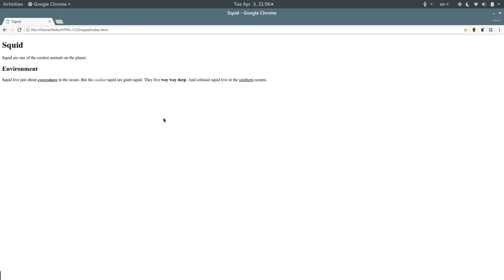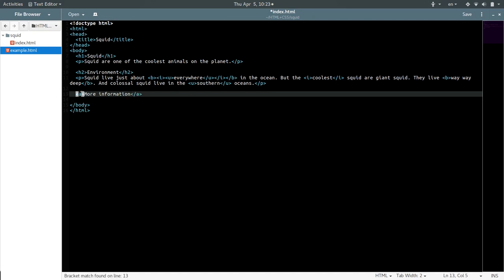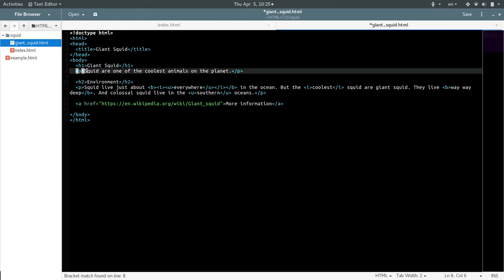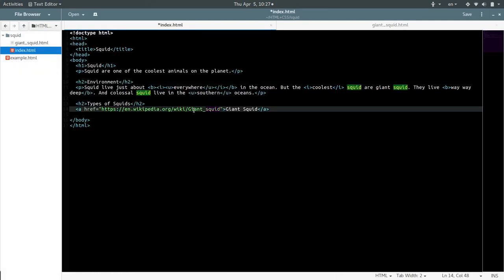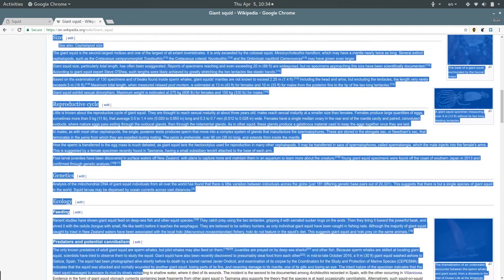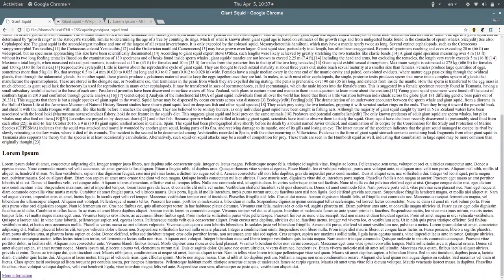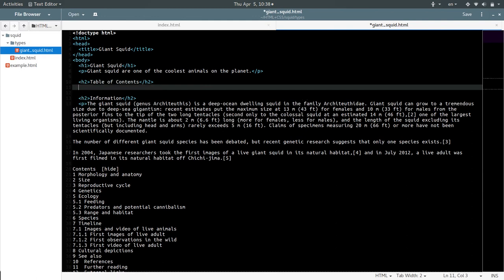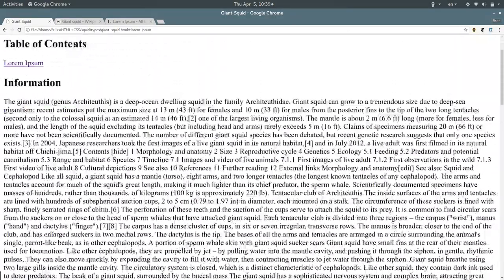Learn Website Design: #4 All about links - Tutorial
In this tutorial, you will learn about how to make links to external websites, other pages in your site, and specific locations within a webpage.